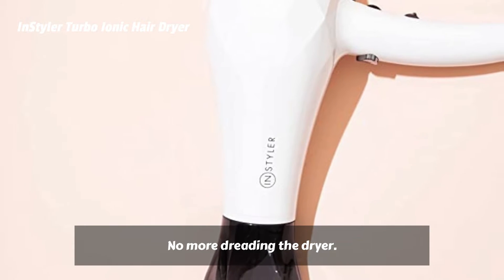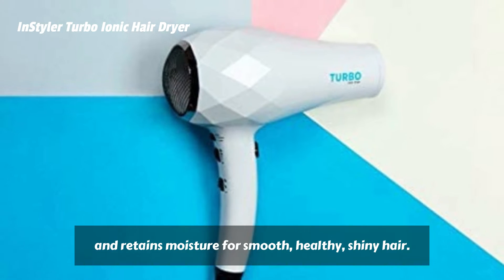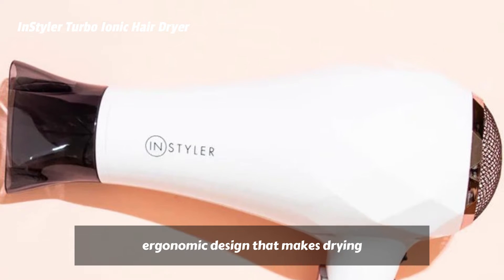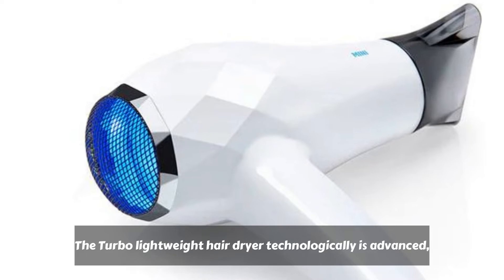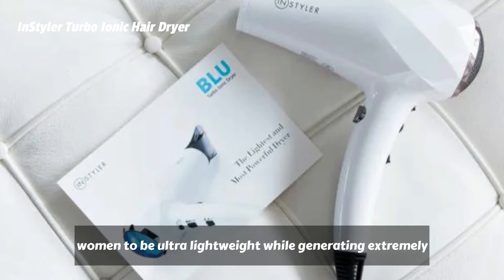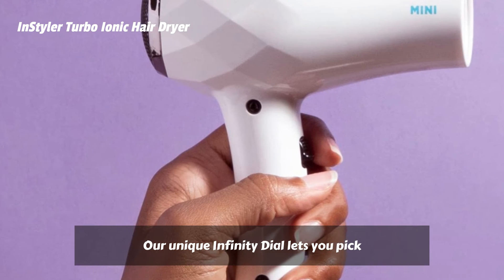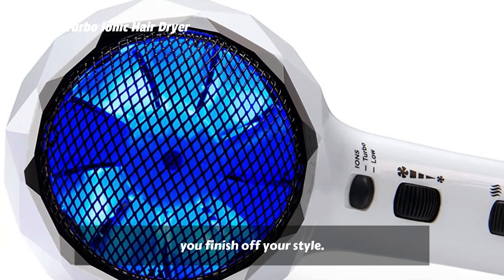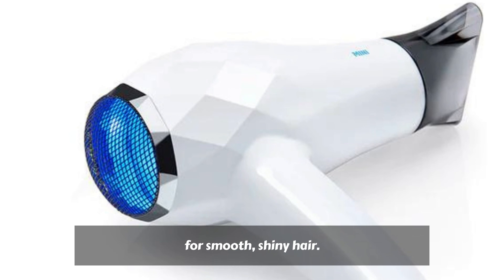InStyler Turbo Lightweight Ionic Hair Dryer, White Fast Drying Ceramic Blow Dryer for Smooth